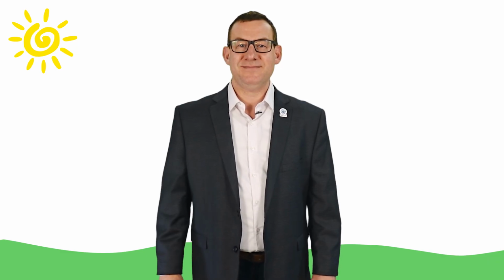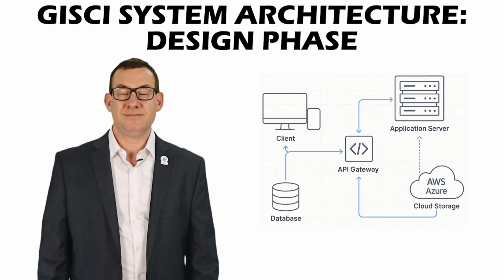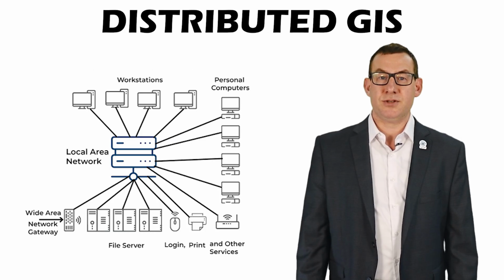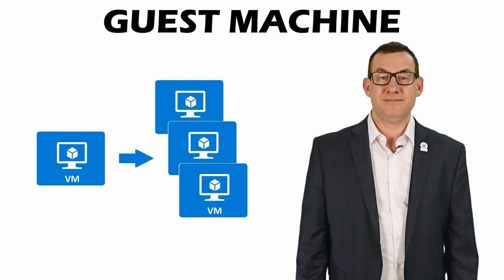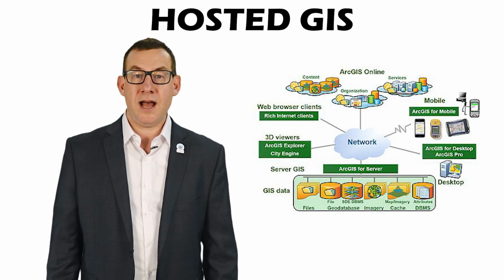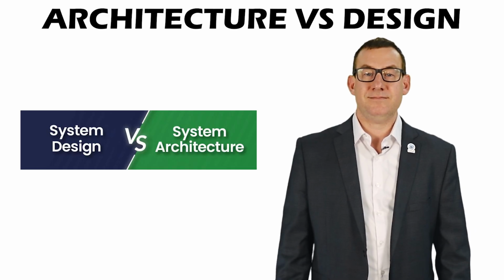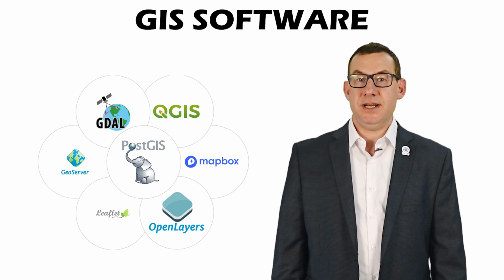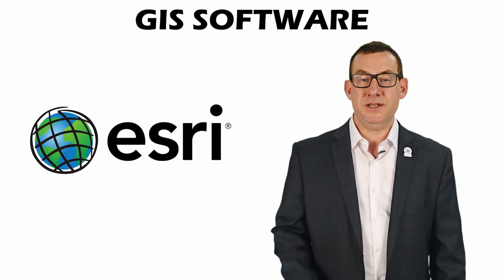GISP Exam Study Guide 901: Systems Architecture and Design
I’m going to teach you everything about Systems Architecture and Design that you need to know to pass the GISP exam. Systems Architecture and Design is the first section under the Systems Design and Management category of the GISCI Geospatial Core Technical Exam list of Knowledge Categories.